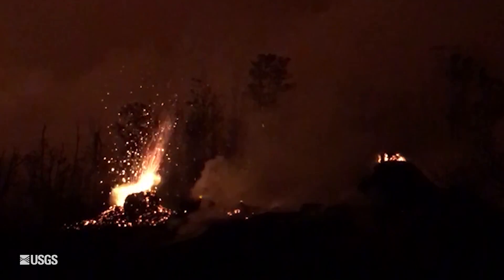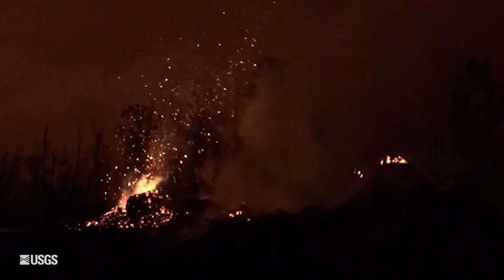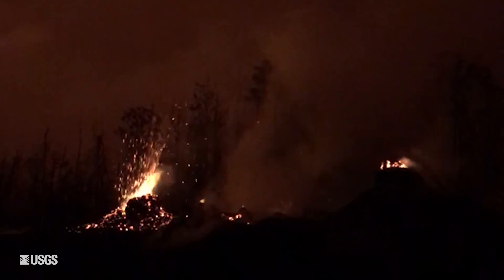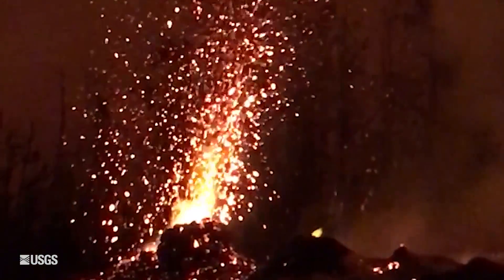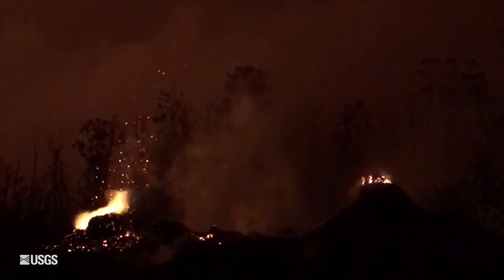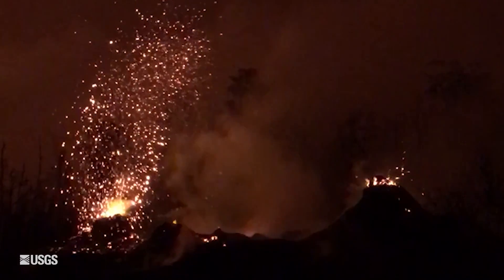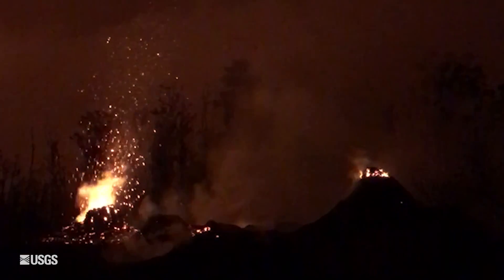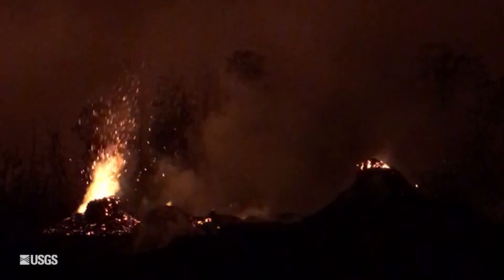USGS Status Update of Kīlauea Volcano - May 26, 2018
USGS Hawaiian Volcano Observatory status of Kilauea volcano in Hawaii on May 26, 2018.